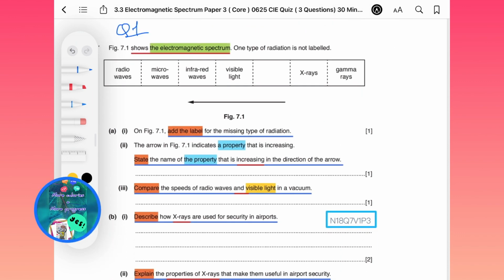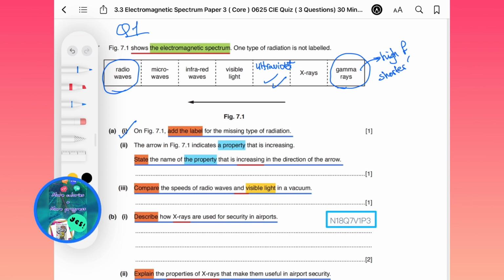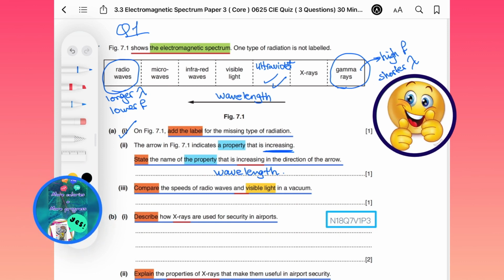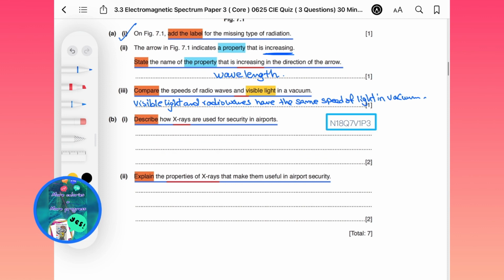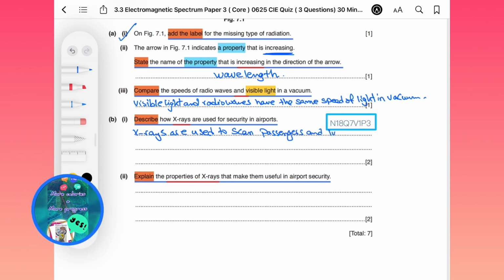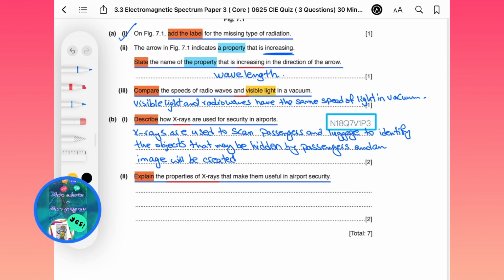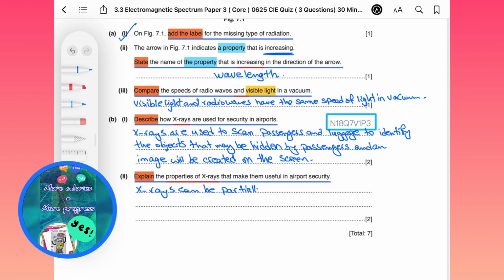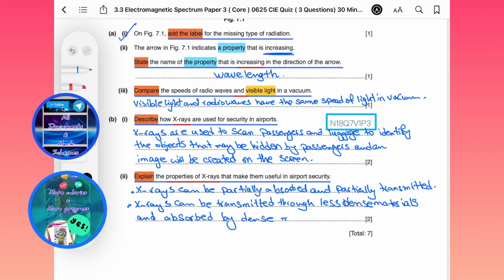Electromagnetic waves / IGCSE / Paper 3 /QUIZ /Smoothie#70 🍹💙🌏